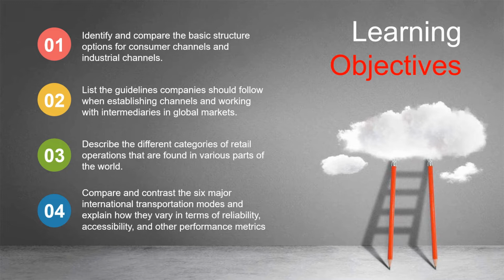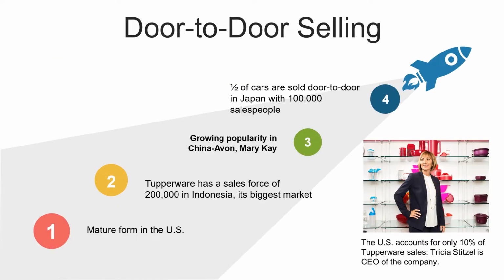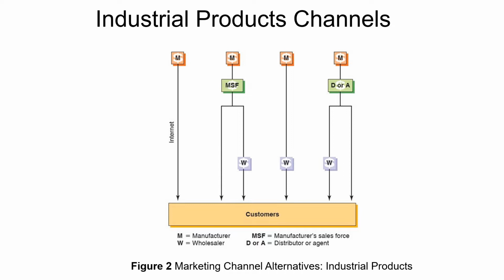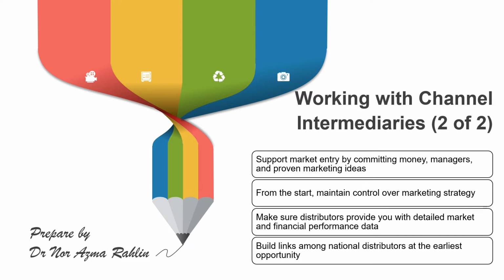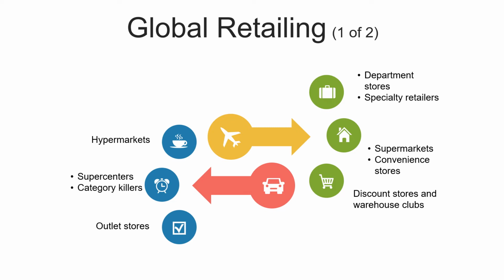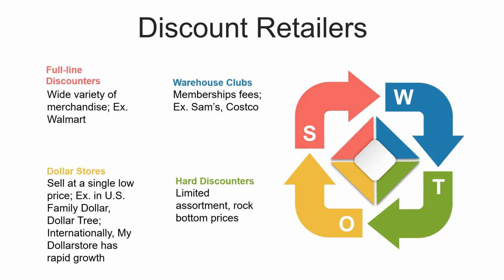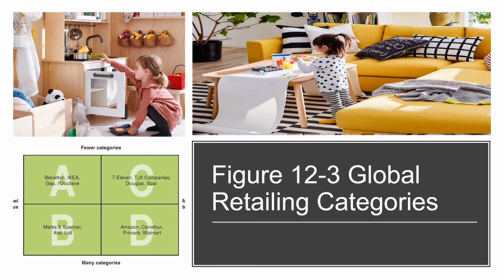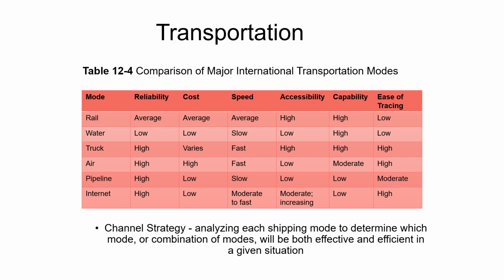Chapter 11 Global Makerting Channel and Physical Distribution